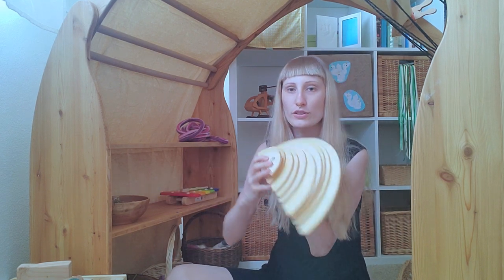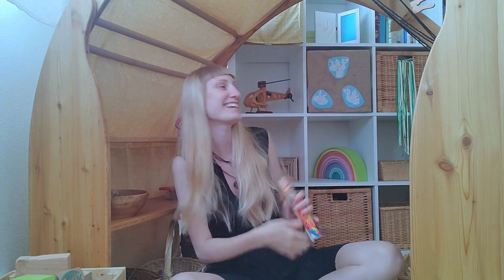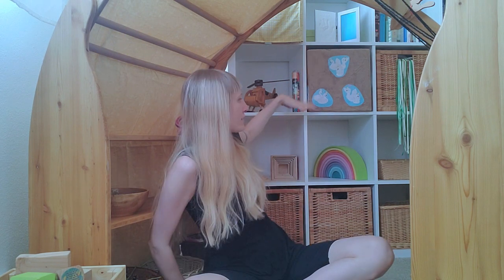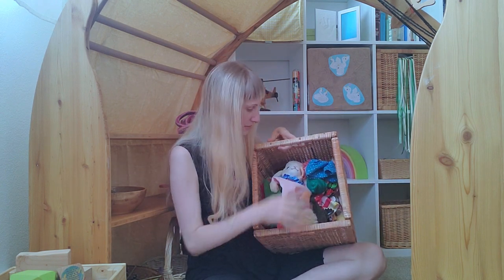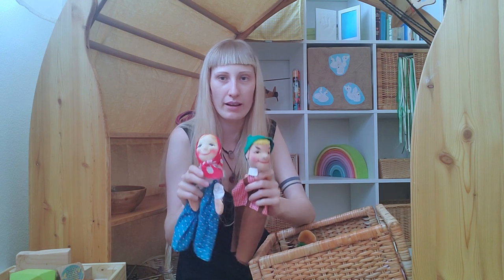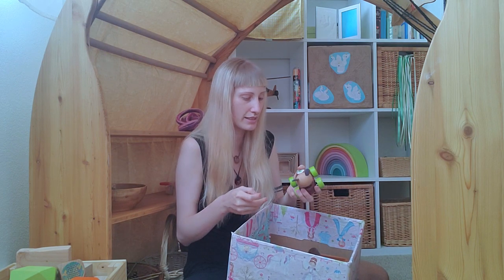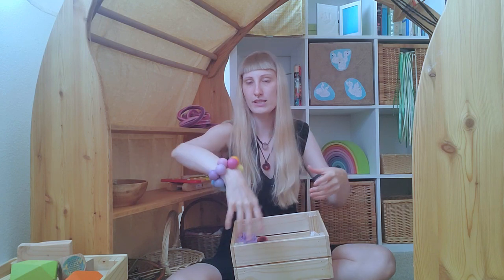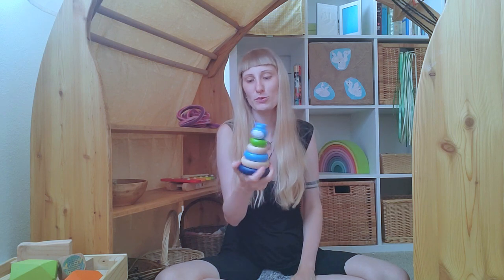The best cozy Waldorf kids room inspiration for a 2 year old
It can be hard to set up a kids room or to redecorate and organize it. Sometimes we are looking just for some inspiration and that's what this video is about. I want to inspire you by showing you a part of our kids room of my 2 year old daughter and of her toys.

⚡️This video was a wish of many of you guys and if you like to see more videos like this, let me know it in the comments down below and I will show you guys more of our home.

⚡️This Video has subtitles in English, Spanish, German and more!